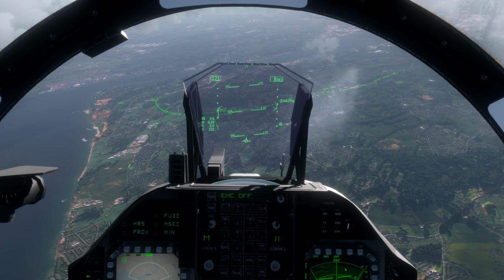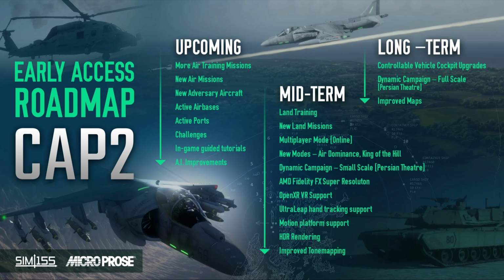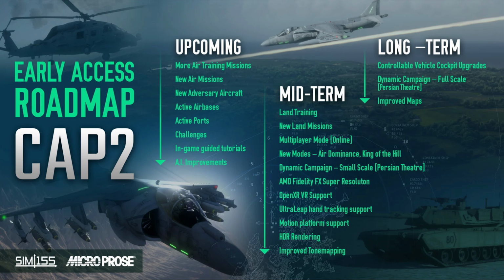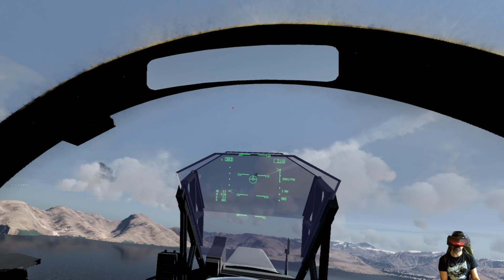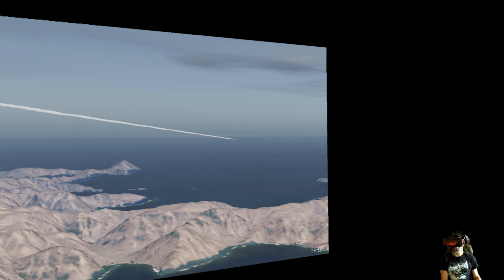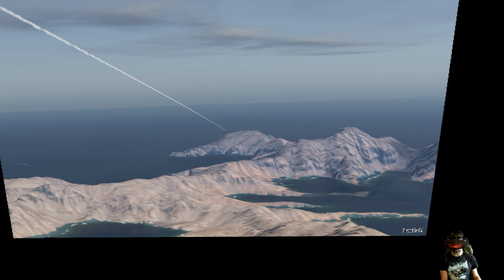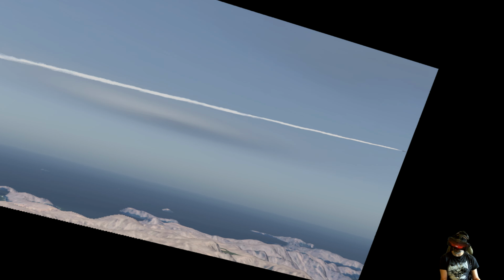New Combat Flight Simulator is cooking!! - Combat Air Patrol 2 || My Review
My review of the new combat flight sim called Combat Air Patrol 2, the sequel of the famous Amiga title, Combat Air Patrol 1993. Tested in VR with the Pimax Crystal.

Pc Specs:
I9 13900k 24 core 32 thread
32 gb ddr5 5600hz
2 x m.2 ssd 512gb samsung
1 x ssd samsung 1tb
RTX 4090
Aourus Z690 motherboard
Corsair H100i Cpu liquid cooler